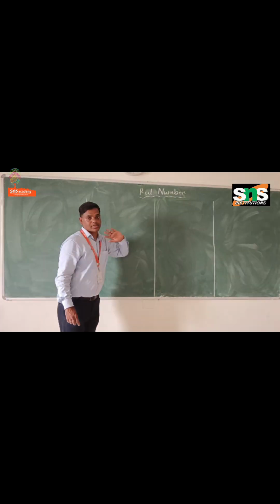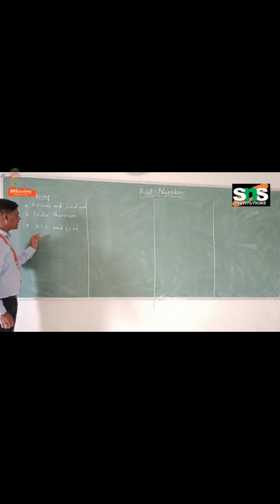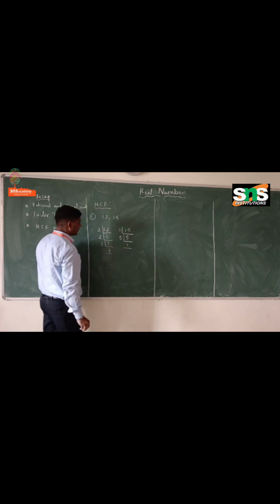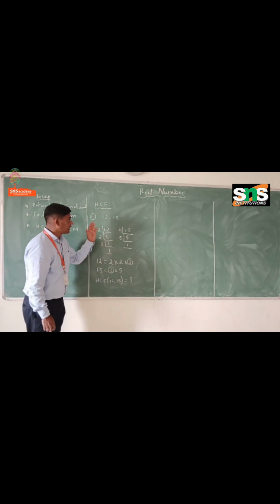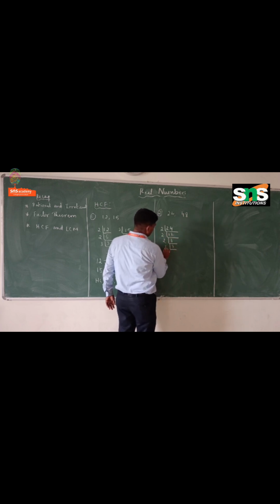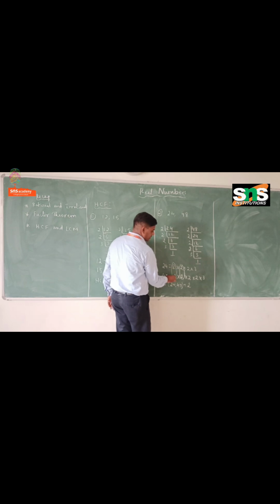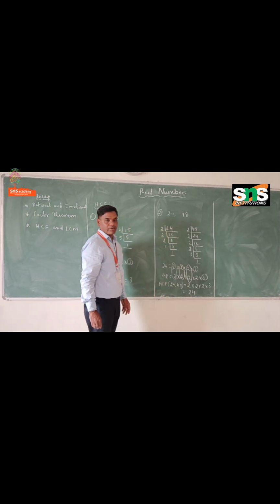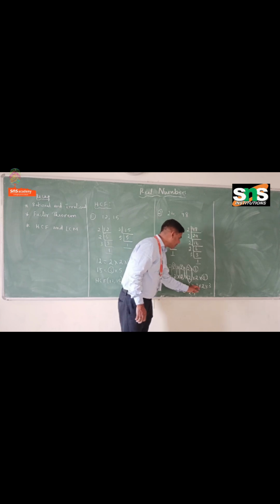Real Numbers | Grade 10| Maths| Sanjeev | SNS Academy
Real Numbers